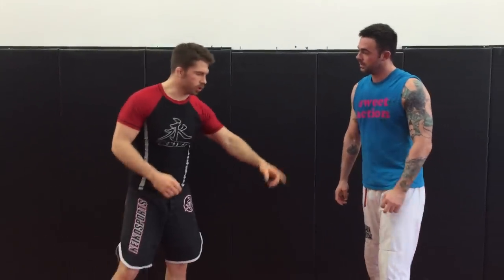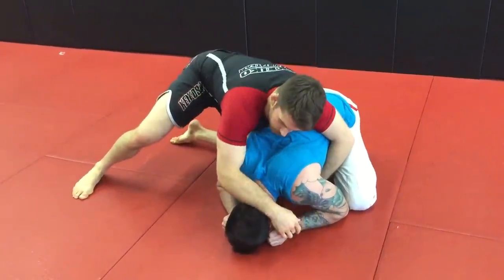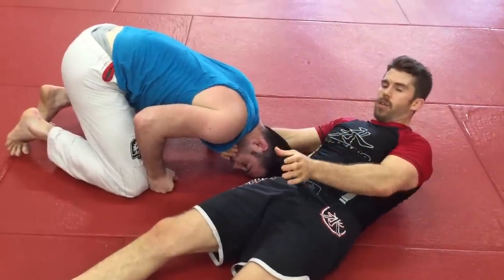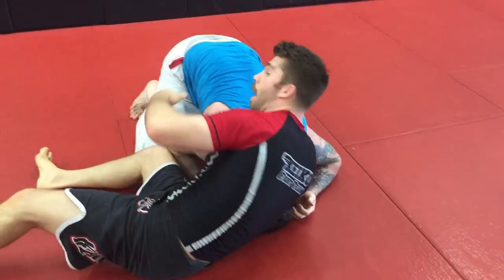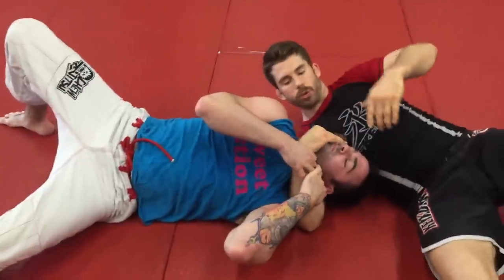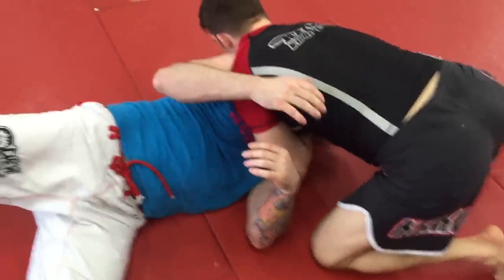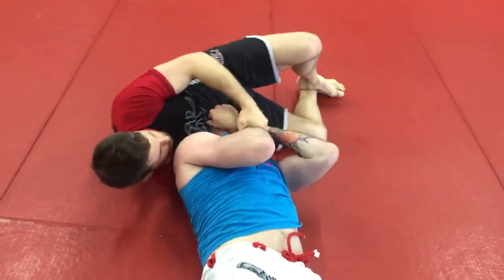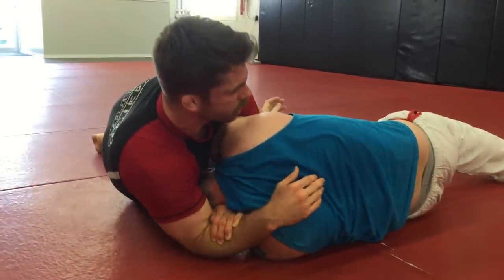Guillotine Choke Darce Choke and No Gi Ezekiel from Turtle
In this video I show a way to set up the guillotine from the turtle position. I also show how it can lead into a couple of other chokes, like the dark and ezekiel. I don't go into full detail of the chokes because I imagine most people know how to apply the guillotine and darce.

Also, if you're in the Louisville area.